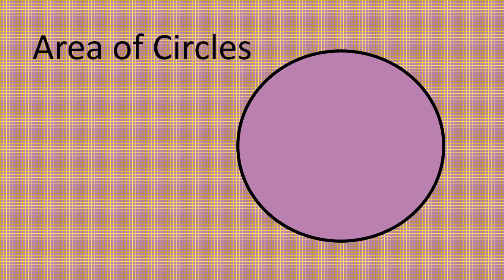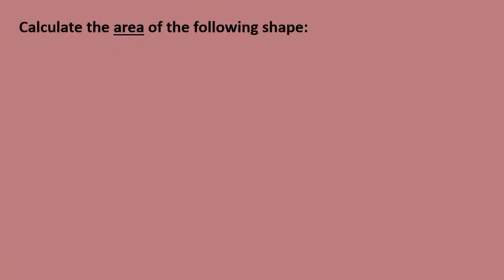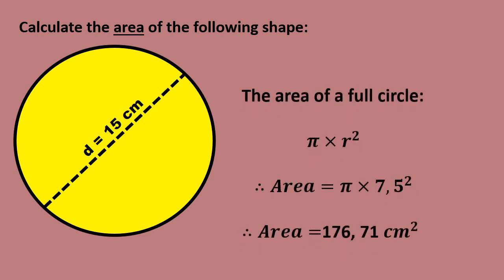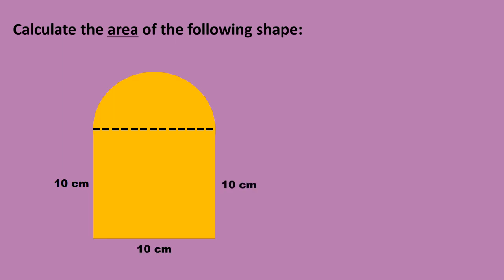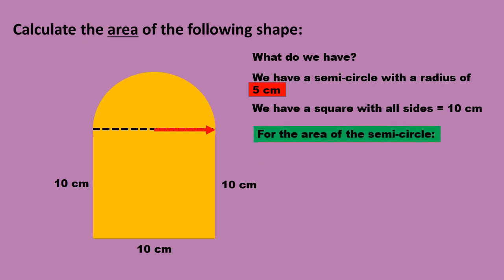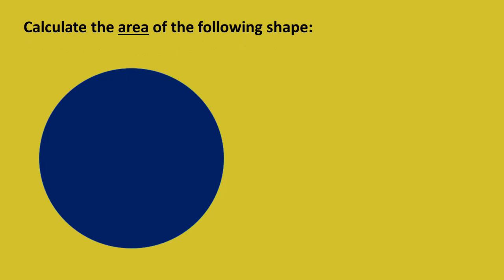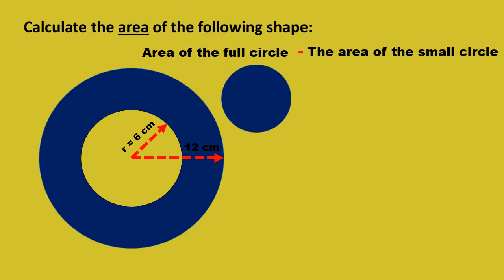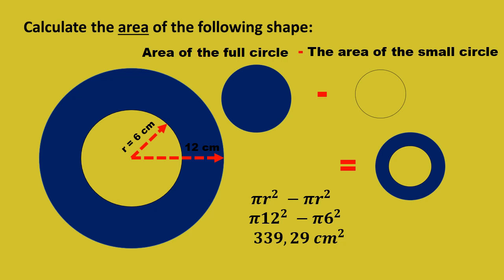Gr 8 Maths Area of a circle